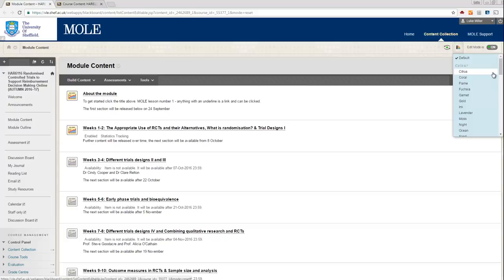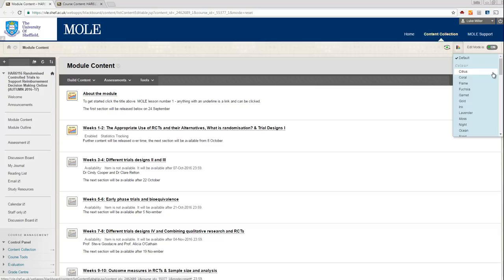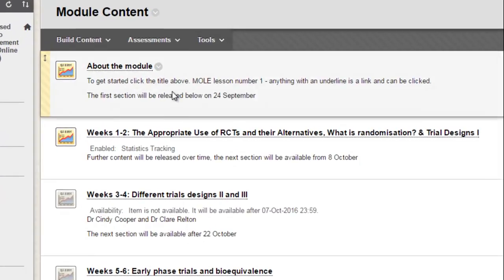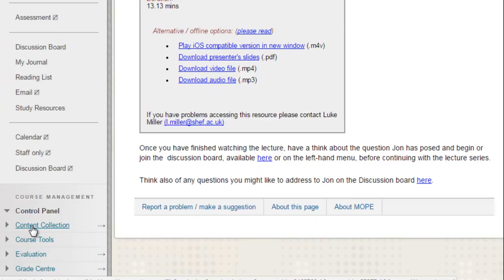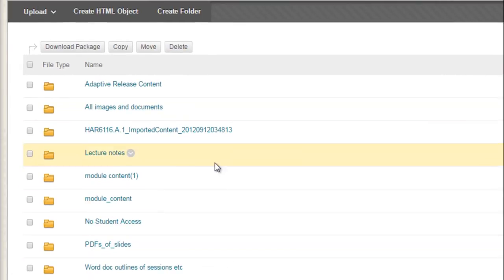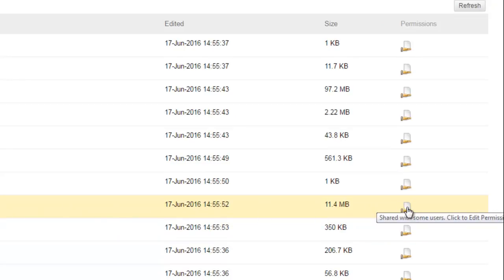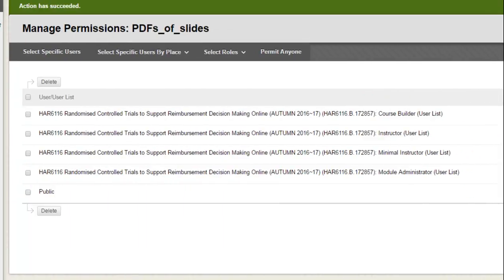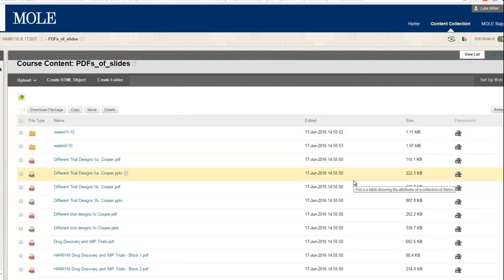Adjusting file permissions in MOLE